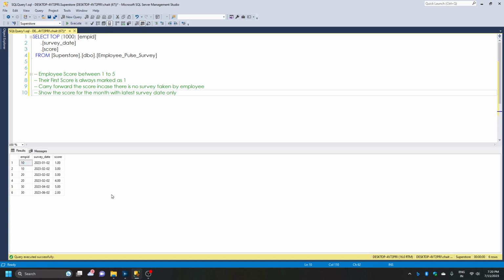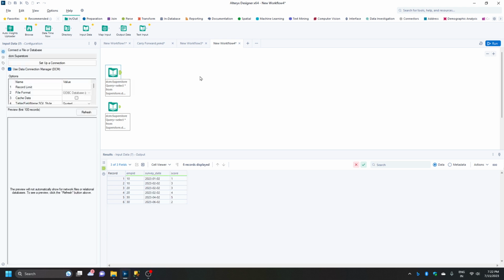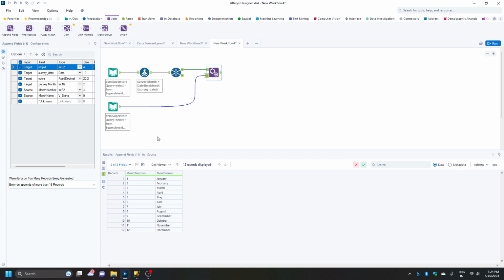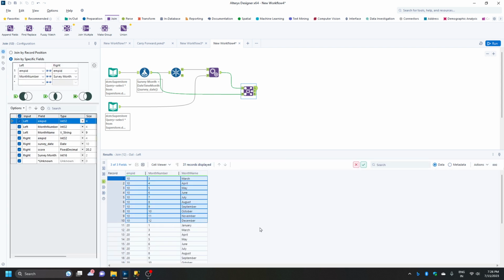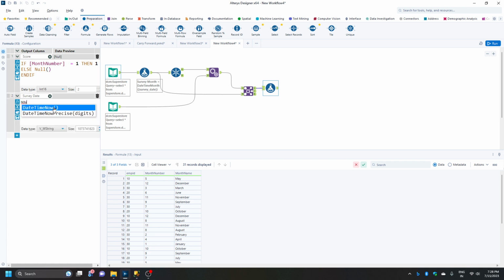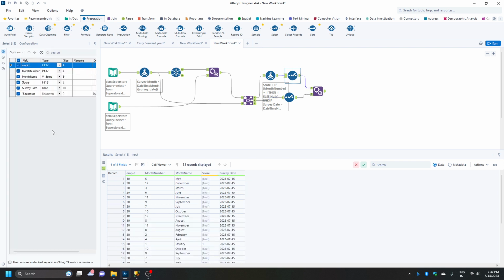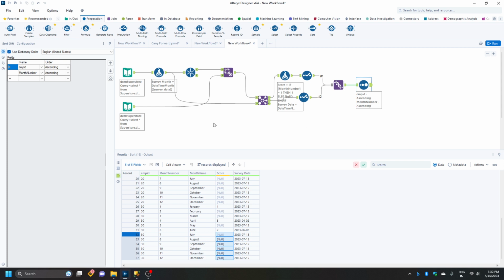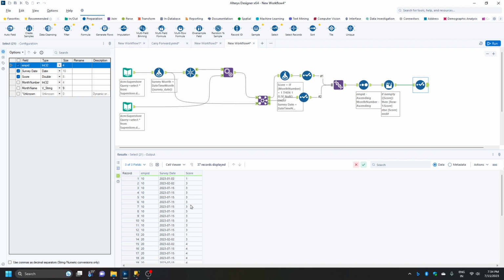Carry Forward Values using Alteryx.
In this video I will show you to carry forward your value to next month.